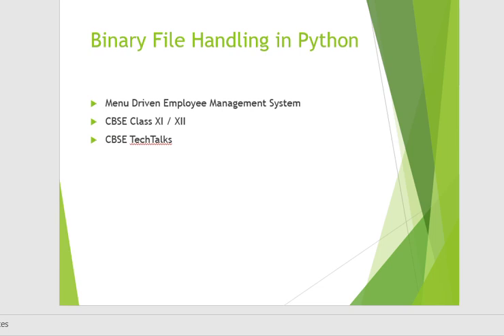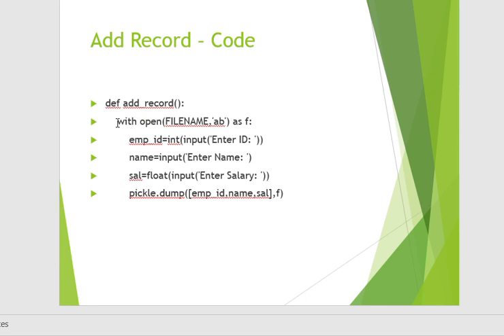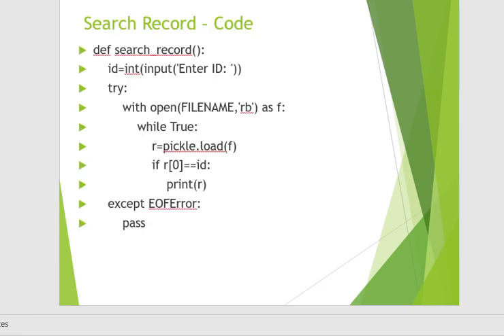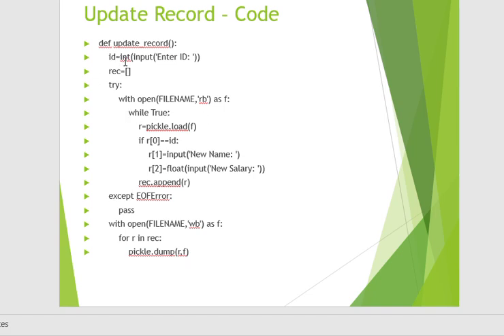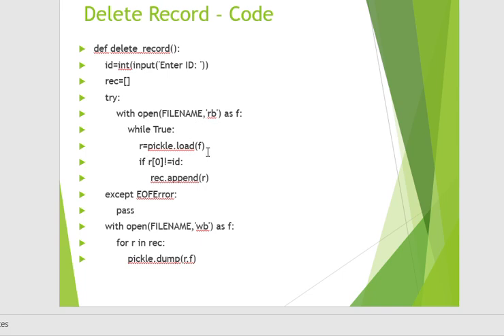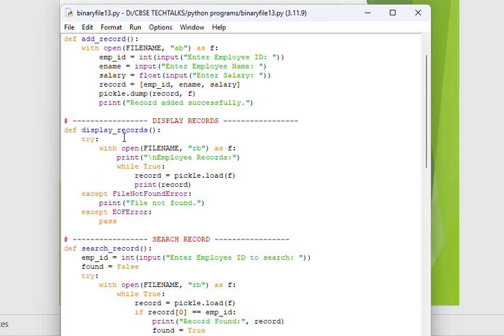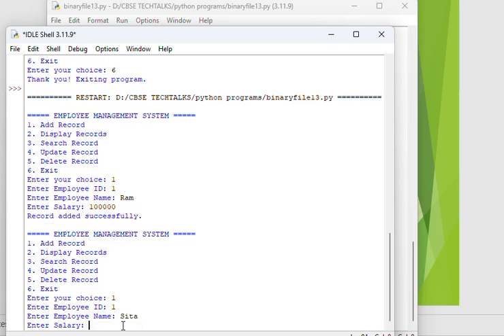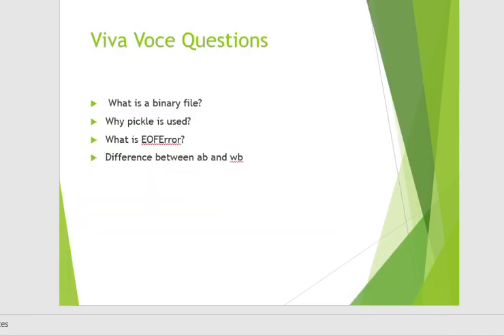Binary File Handling in Python | Menu Driven Employee Program | CBSE TechTalks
In this video, we explain Binary File Handling in Python using a menu-driven employee management program.
✔ Add Employee Record
✔ Display Records
✔ Search Record
✔ Update Record
✔ Delete Record

📘 Useful for CBSE Class XI & XII Computer Science / IP